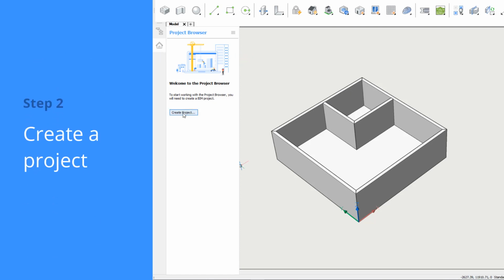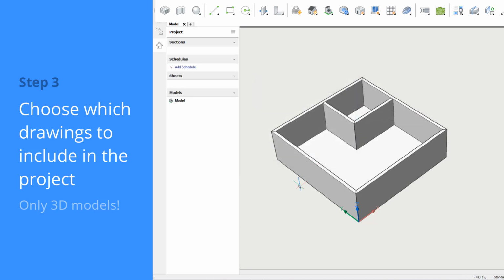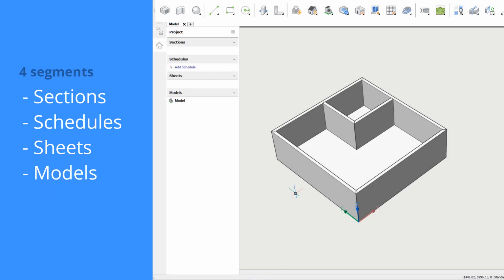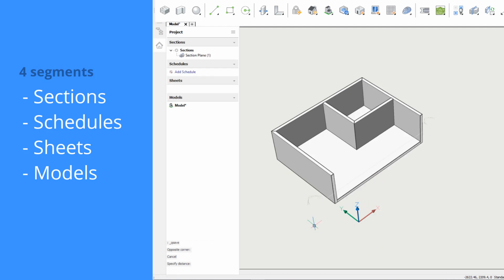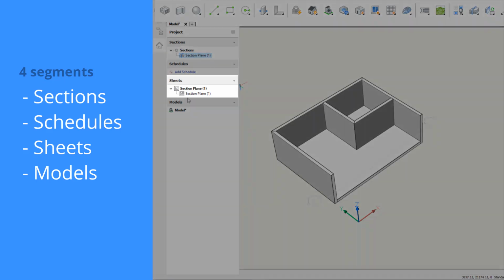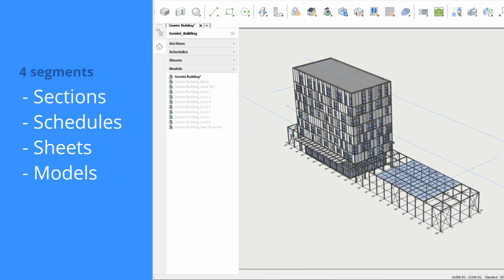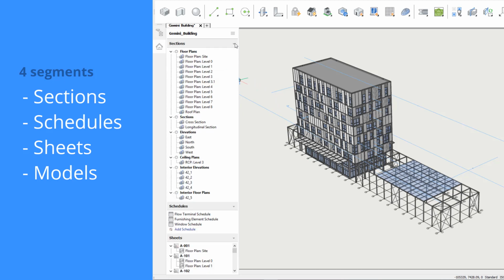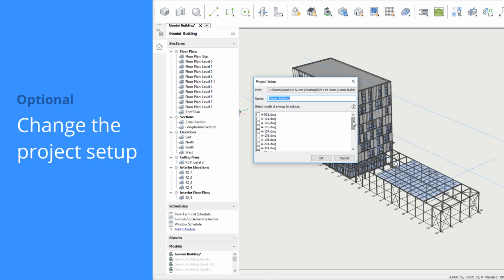So verwenden Sie den Projekt Browser - BricsCAD BIM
Dieses Tutorial zeigt Ihnen, wie Sie den Projekt Browser einrichten und wie er für die Navigation durch Ihr Projekt verwendet werden kann: Modelle, Pläne, Blätter, Schnitte und Extraktions-Pläne finden Sie hier.